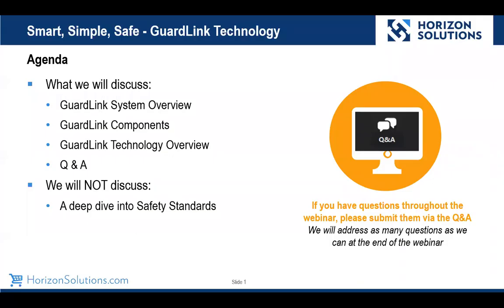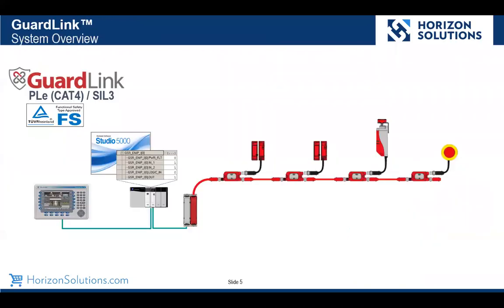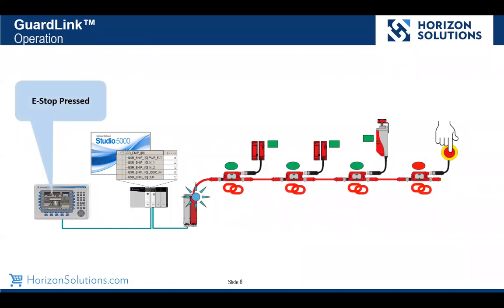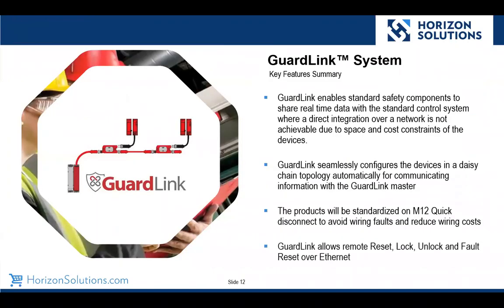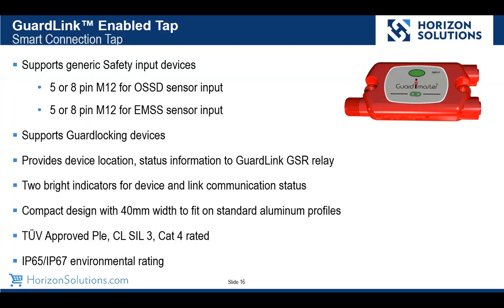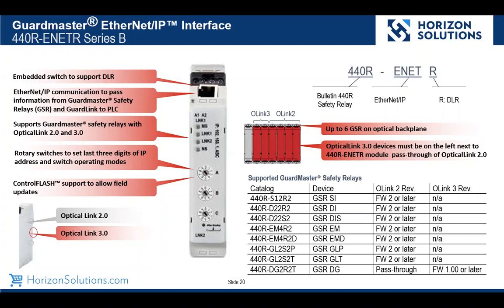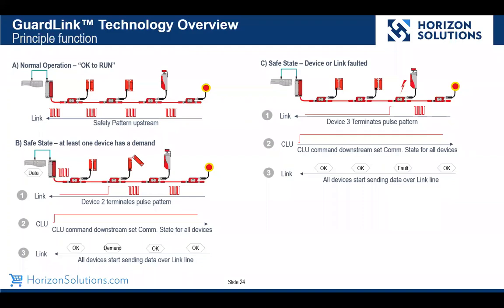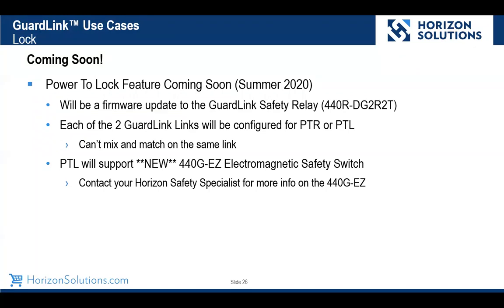Webinar: Smart, Simple, Safe - Guardlink Technology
Hosted by our Director of Automation and Rockwell Automation® expert, Jim Bischoff, “Smart, Simple, Safe – GuardLink™ Technology” reviews how this technology provides safety and diagnostics information through a single-cable, daisy-chain solution.

You'll gain a thorough understanding of GuardLink technology. You’ll learn how it provides a simple system that enables up to 32 smart safety devices to share diagnostic data with your control system with no loss of safety rating.